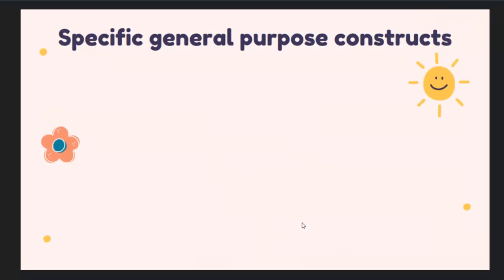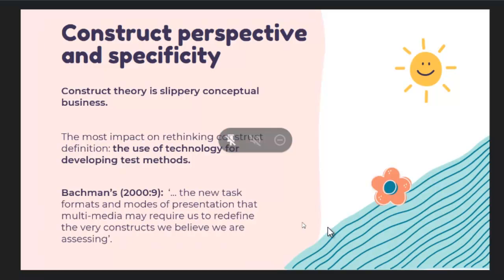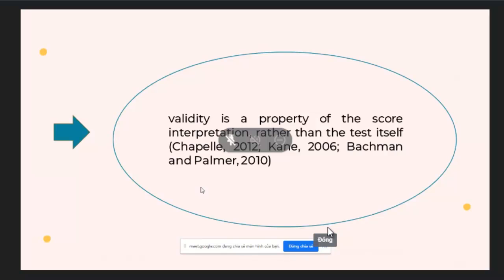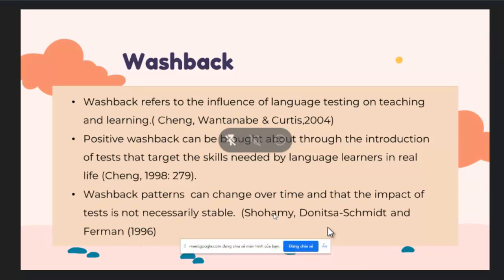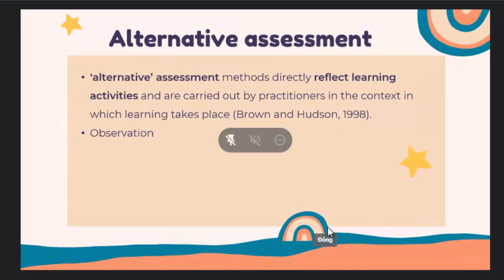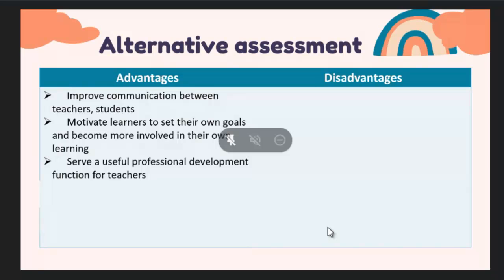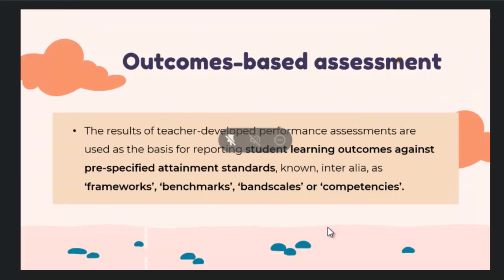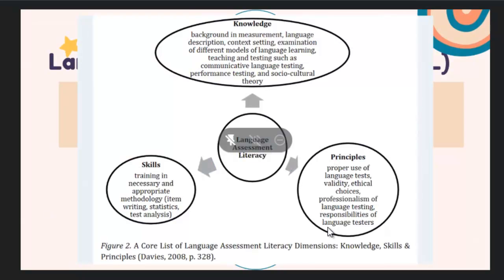16 testing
16  testing